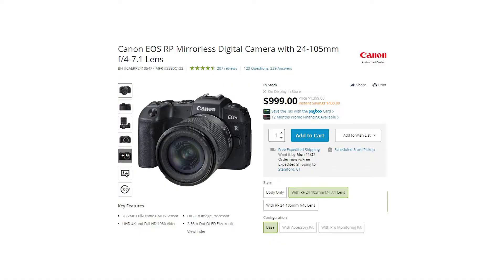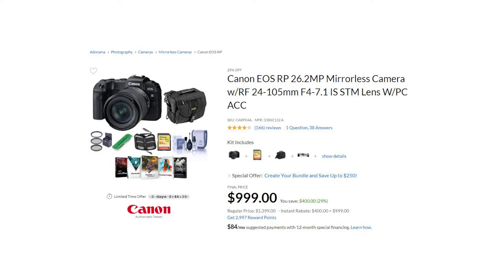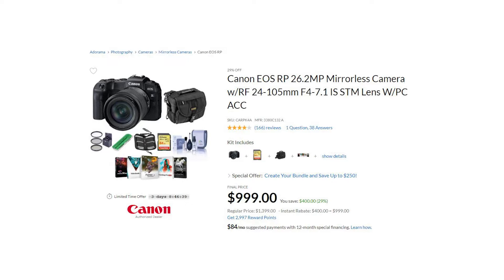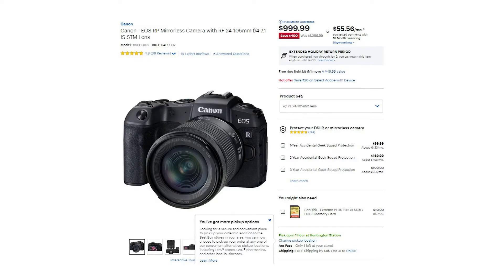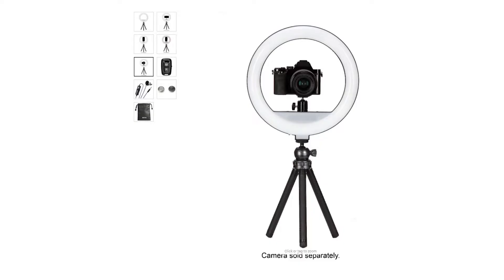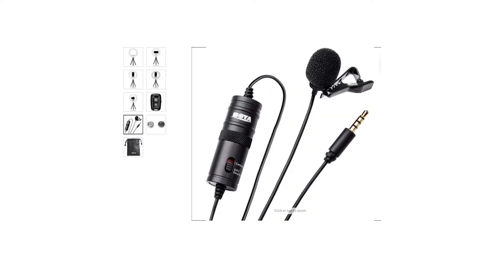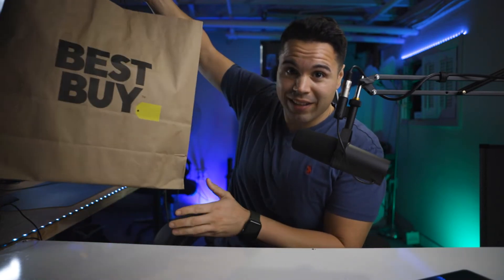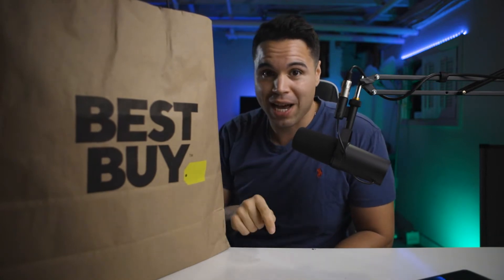Canon EOS RP Awesome Best Buy Deal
In this video we take a look at the Canon EOS RP and the pretty nifty deal from Best Buy for the 2020 Holiday season.

The Canon EOS RP is a full frame mirrorless camera and despite it's reputation is a pretty decent camera.

There are no sponsorships in this video. Just sharing the neat deal.

Here are some links mentioned in this video...

THE SALES HAVE ENDED. REGULAR PRICES AVAILABLE NOW. 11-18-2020